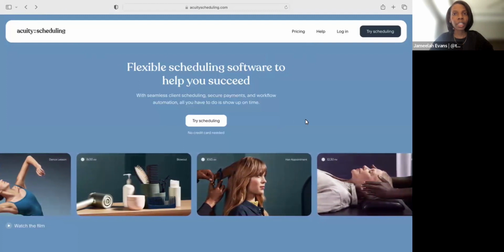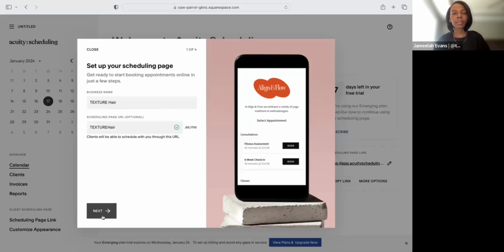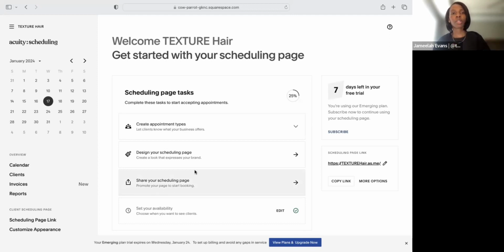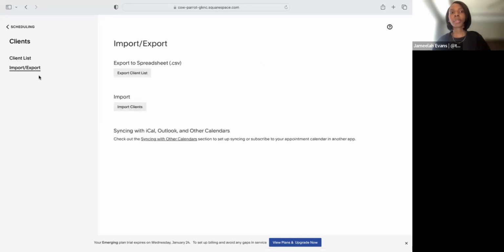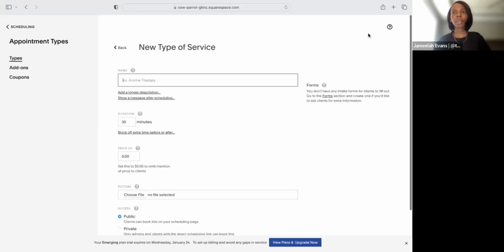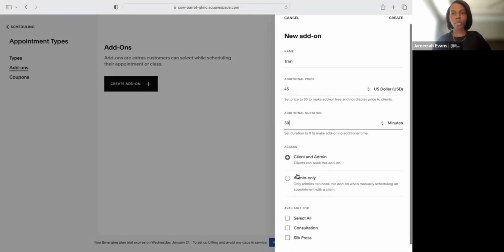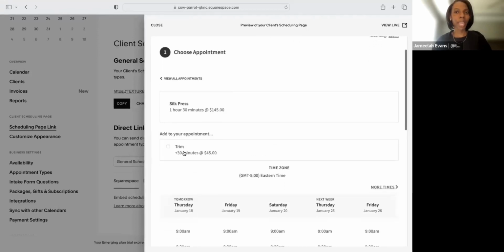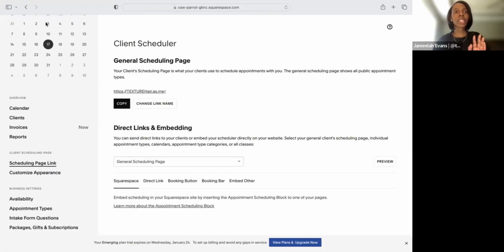How to setup Online Booking for Hair Stylists | Desktop Tutorial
In this multi-part series educator, Jameelah Evans, will walk through the step by step sign up for an Acuity Scheduling Account.

This tutorial is geared towards salon and beauty professionals but can be used for other service providers as well.

Part 2 will discuss Payment Setup.